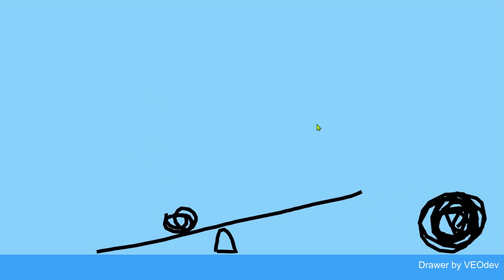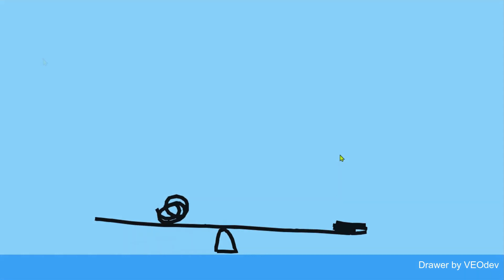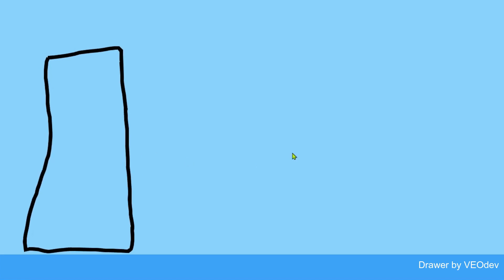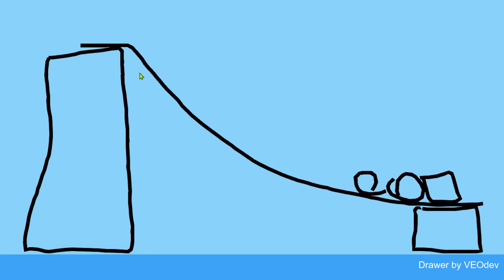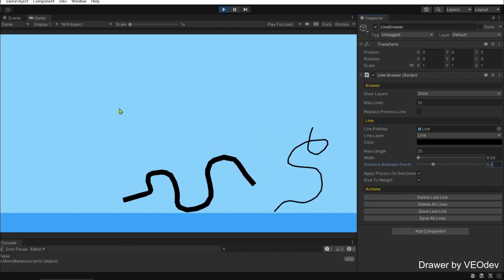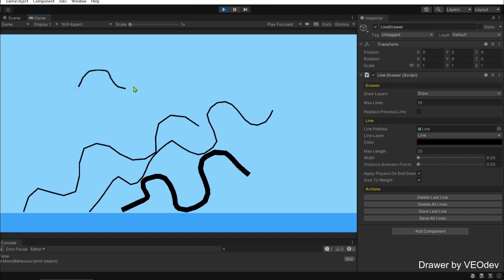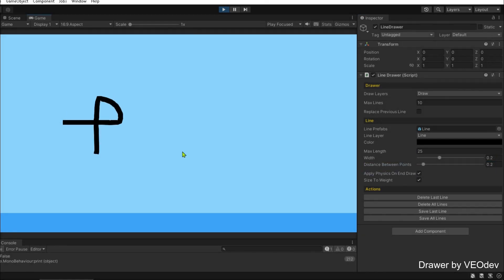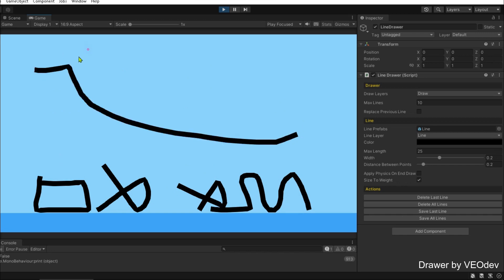Draw intricate 2D shapes in Unity - Unity Asset Showcase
This asset allows you to draw intricate 2D lines and shapes and bring them to life with realistic physics.

Whether you're crafting puzzles, building interactive environments, or creating dynamic gameplay elements. Easy Drawer offers a simple solution that allows you to create amazing gameplay features.

Easy Drawer allows you to draw lines and 2D shapes and apply physics to them allowing it to interact with the game world to open the door for many puzzle gameplays.